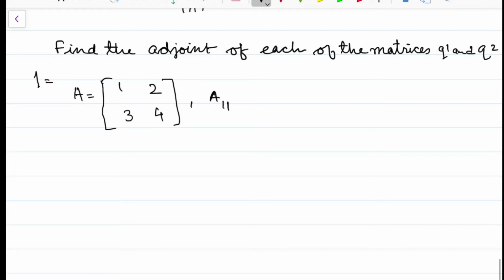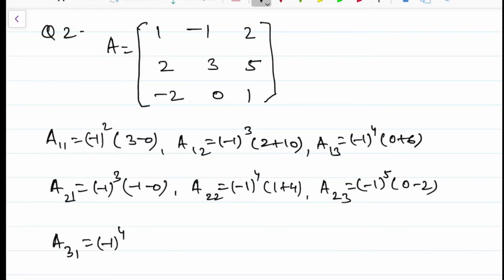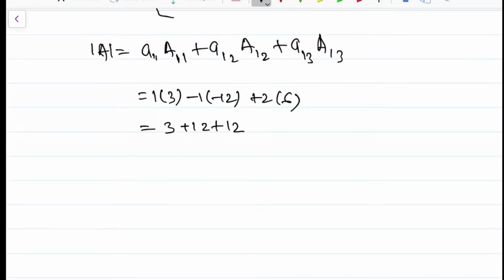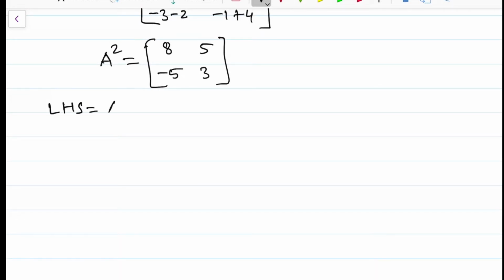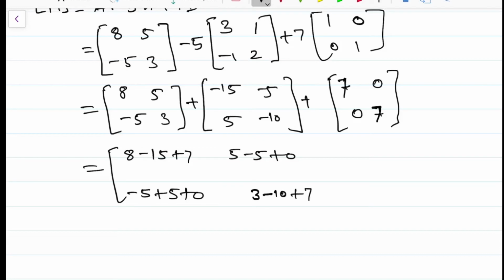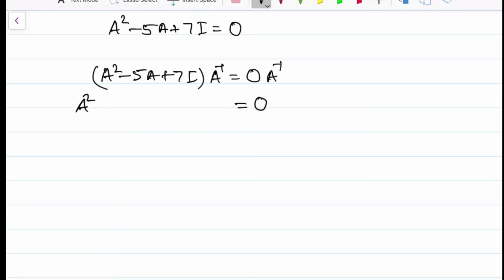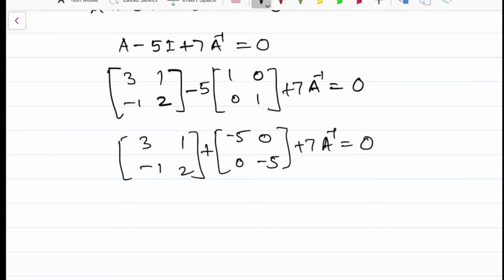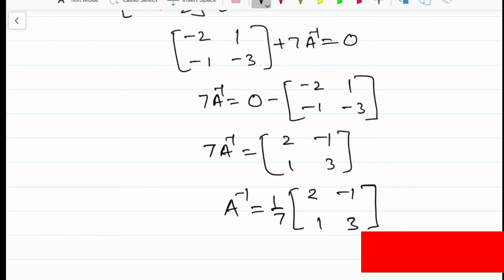Problems based on Adjoint and Inverse of Matrix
Problems based on Adjoint and Inverse of Matrix.Ex 4.5,NCERT text book, CBSE, KVS,